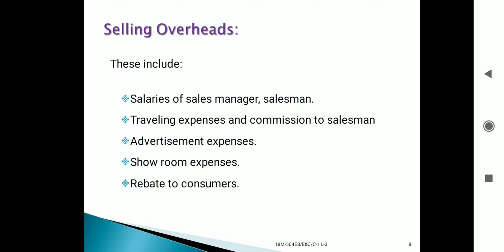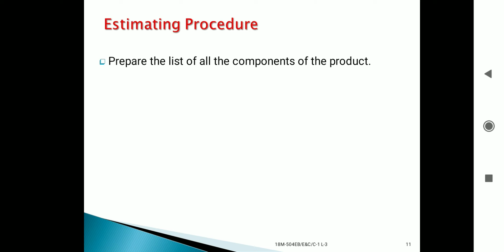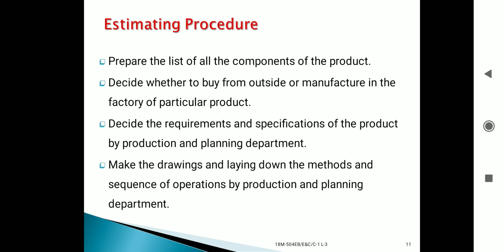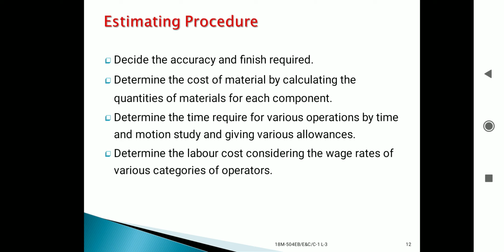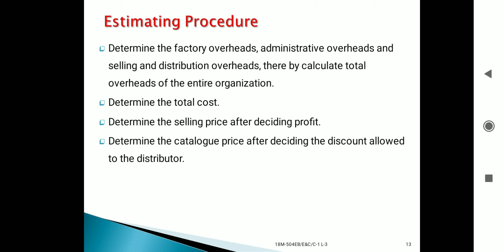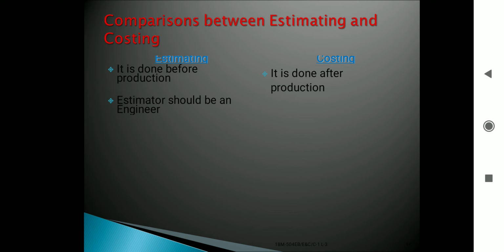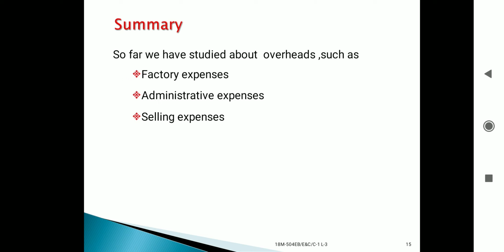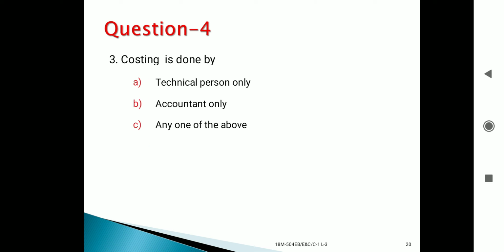fundamental of estimation part-2# estimation and costing #